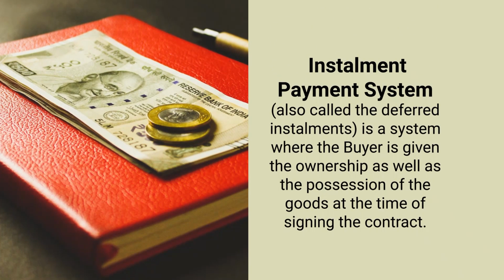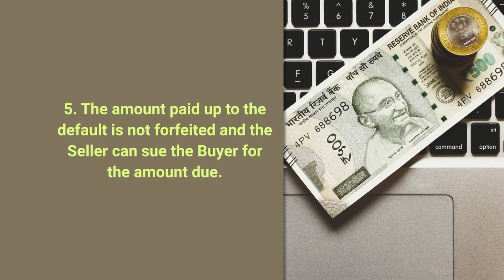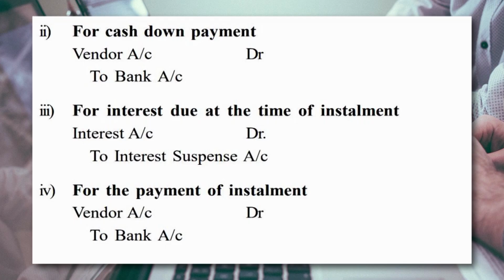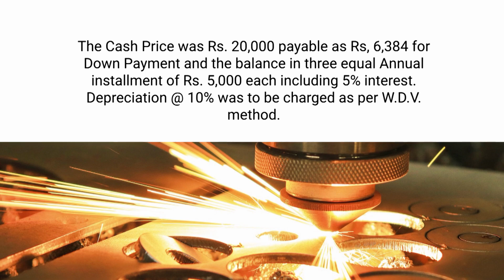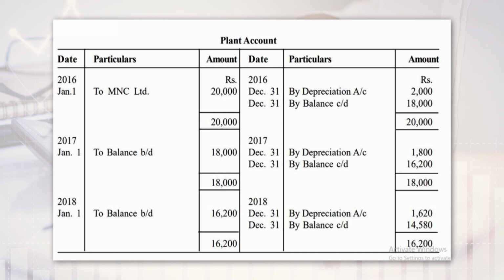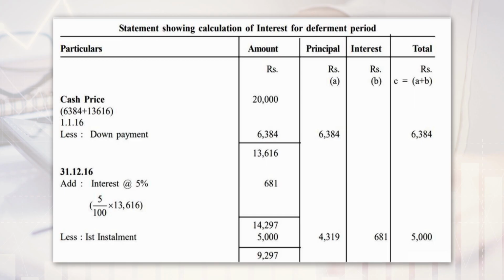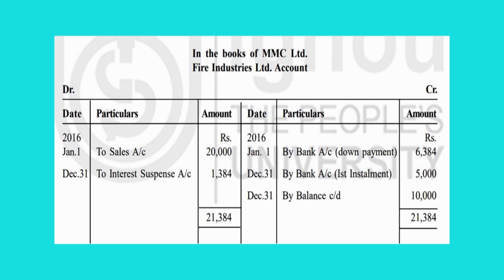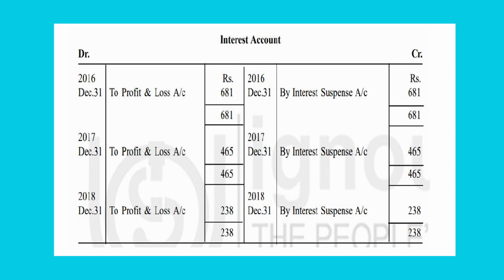Hire Purchase Accounts 5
Subject: Accounting
Course Name: BCOC-131: Financial Accounting
Name of Presenter: Prof. Sunil Kumar Gupta